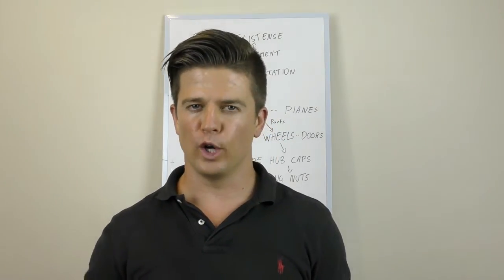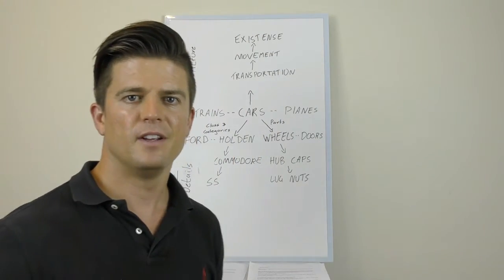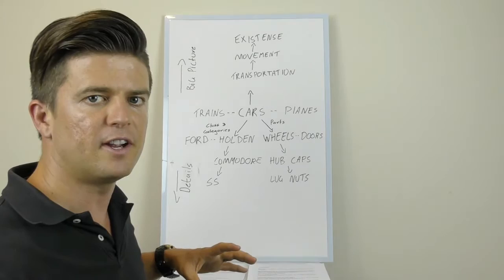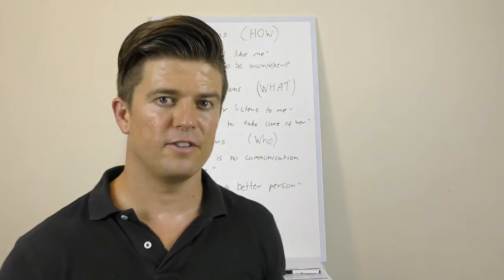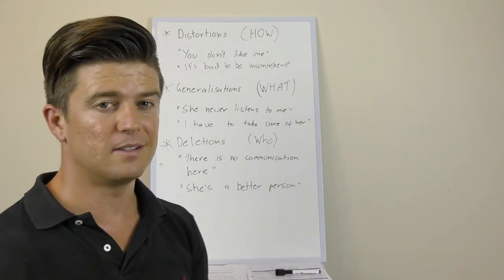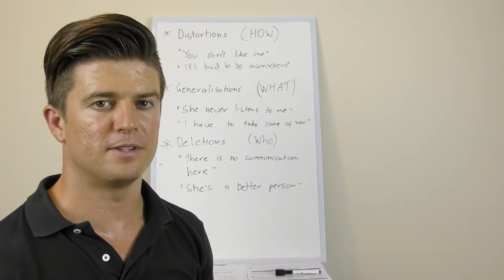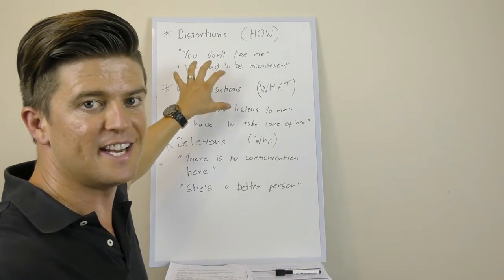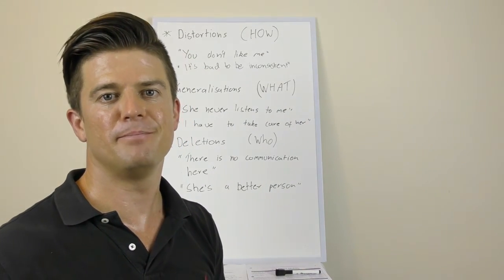Talking about talking (chimp skills)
if you have enjoyed this video.